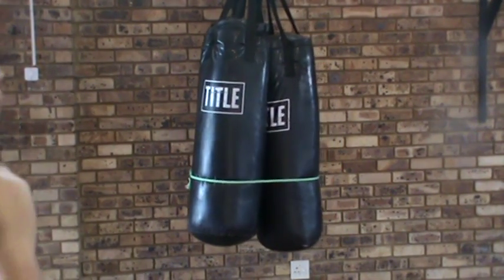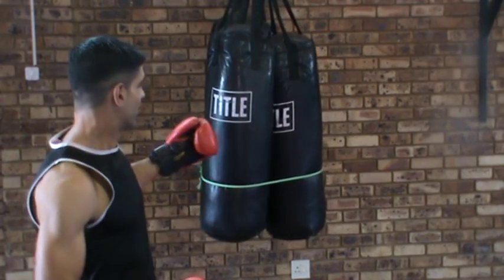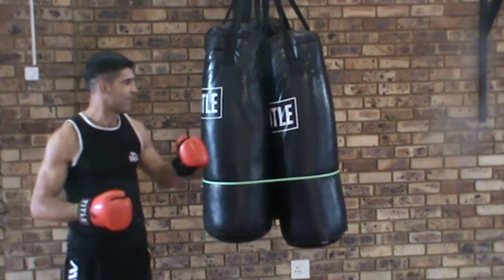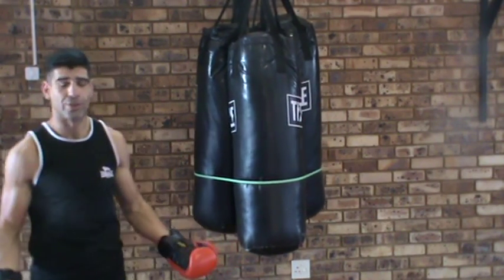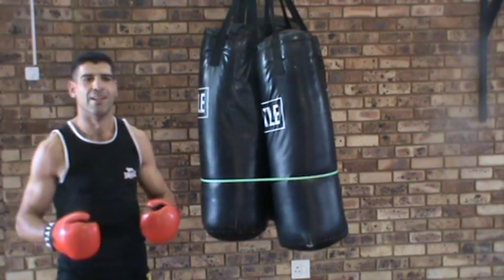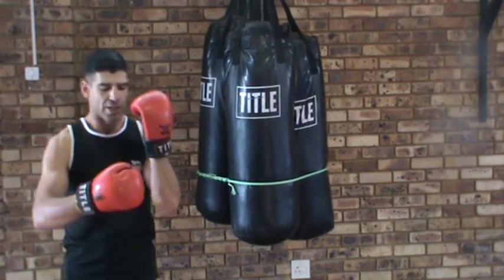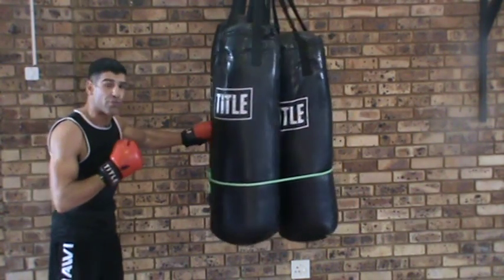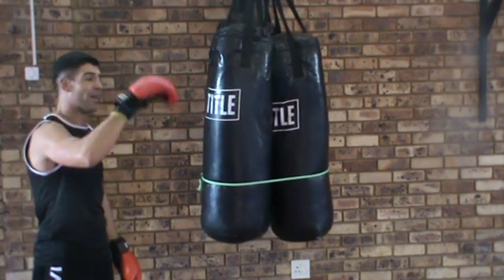Boxing Tri bag clip 3